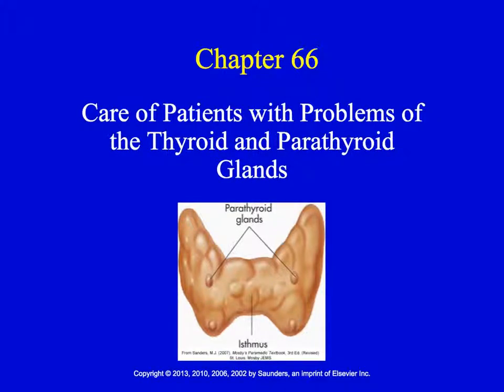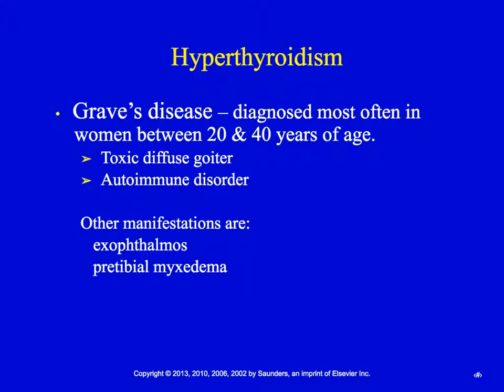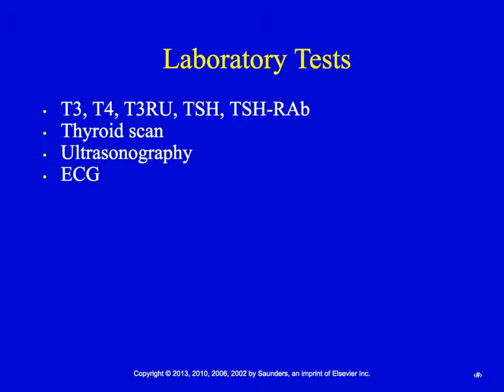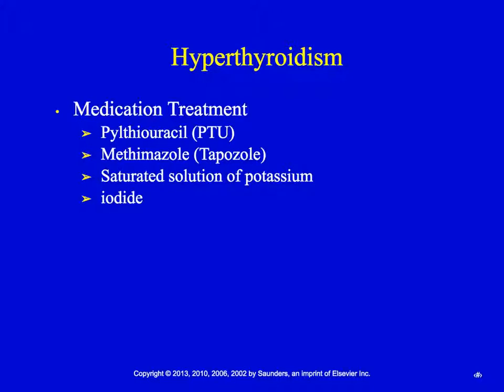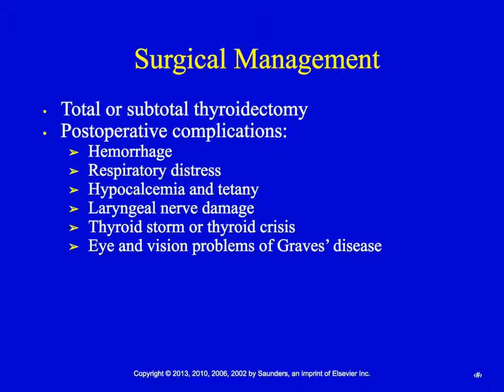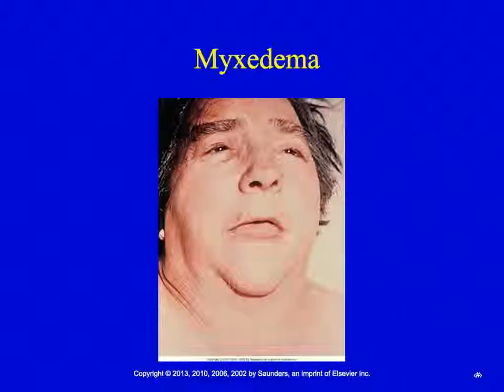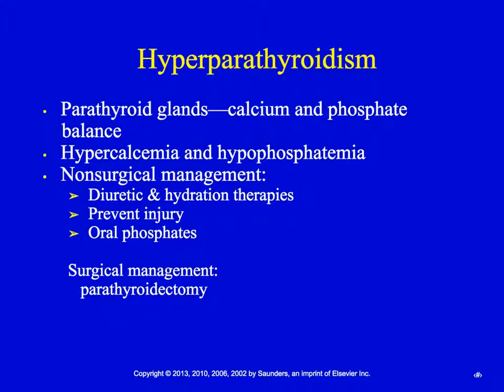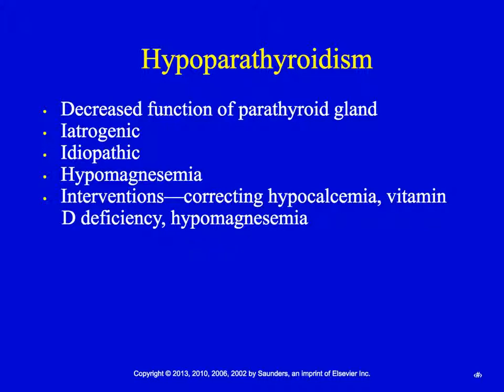Module 7 Thyroid